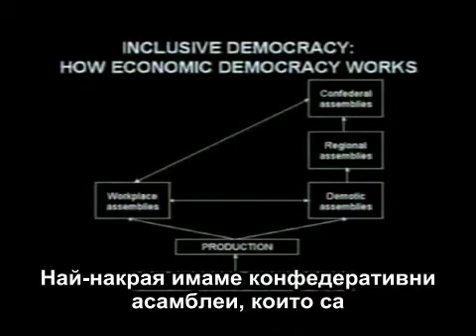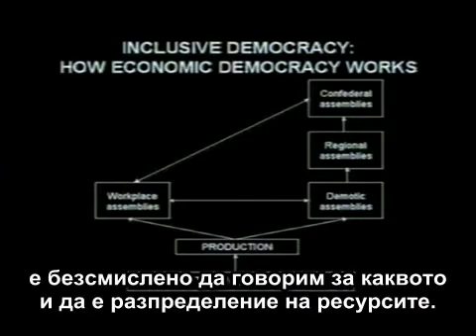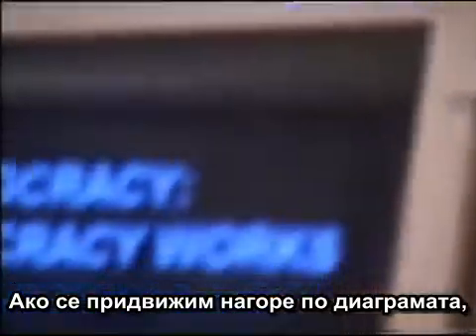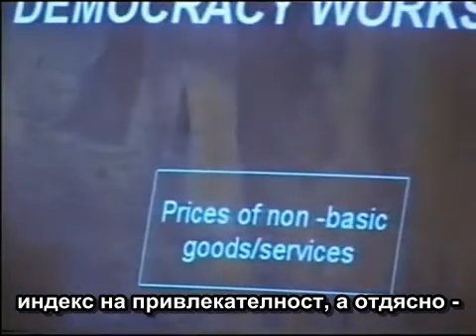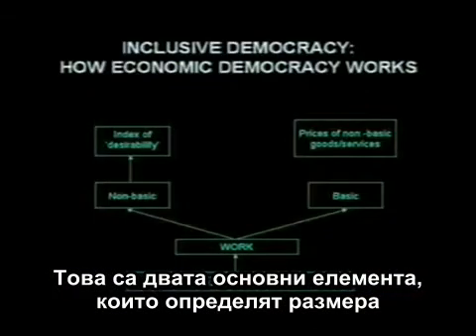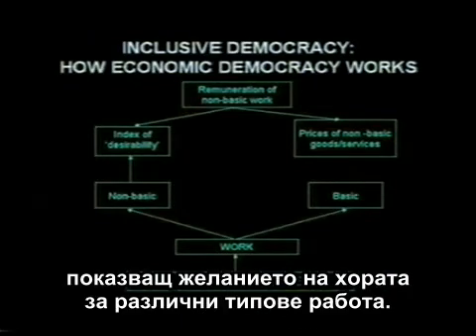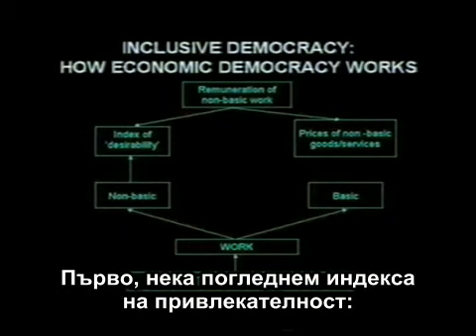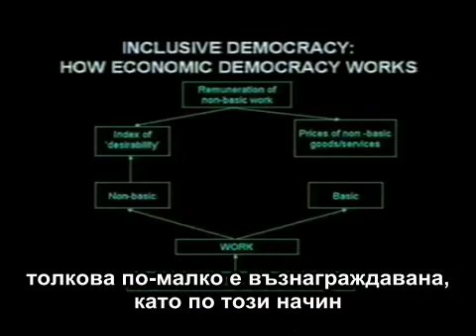Всеобща Демокрация - Такис Фотопулос 2/3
Това е проектът за пряка политическа демокрация, икономическа демокрация (отвъд границите на пазарната и централизираната, планова икономика) и също демокрация в социален и екологичен план. На кратко Всеобщата Демокрация е форма на социална организация която обединява отново икономика, политика и природа в обществото.

Идеята за Всеобща демокрация идва от синтез на две големи исторически традиции: класическата демократична и социалистката. Тя също така обхваща радикални зелени, феминистки, движенията на коренните населения и либертарни движения в Юга.